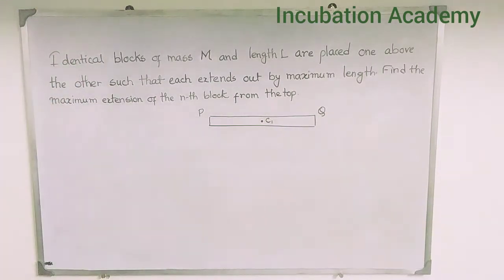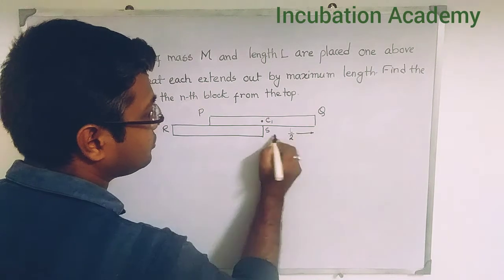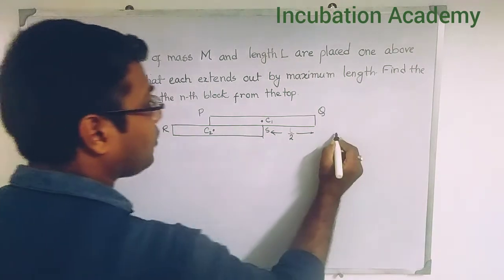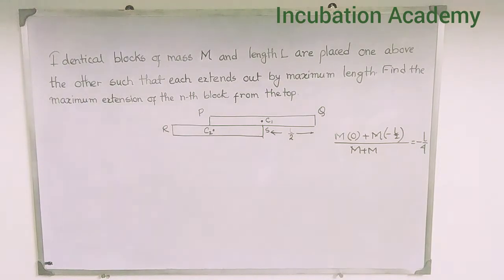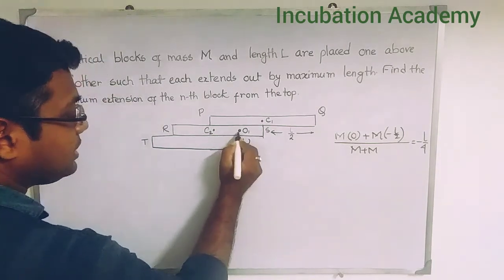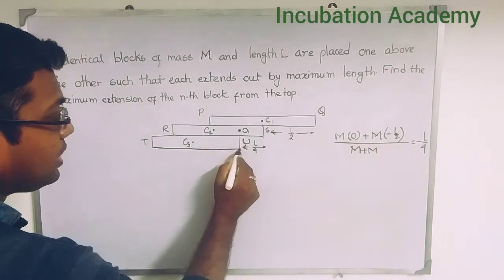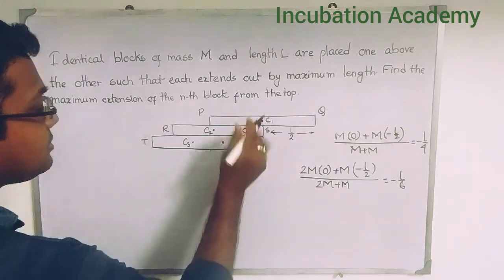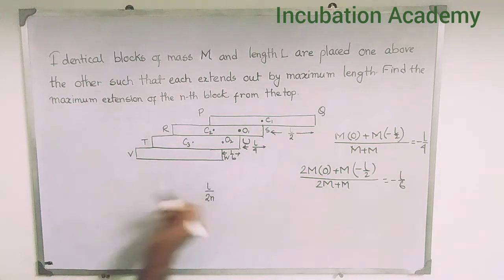n blocks of mass m and length L are kept one after another such that each extends out by max length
Four identical blocks if length L are arranged one over another. Find out the maximum distance between the edge of the uppermost block and the lowermost block such that no blocks tumbles.
(a) 4L/3
(b) 3L /4
(d) 2L

If you have any problem regarding to this type then you can write it down in the comment section..

INCUBATION ACADEMY
PRALAY SIR